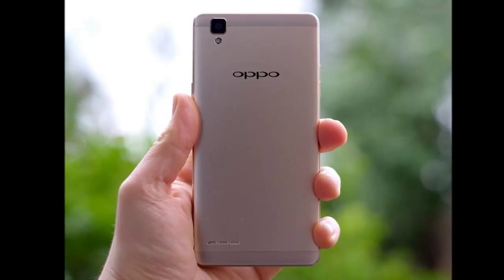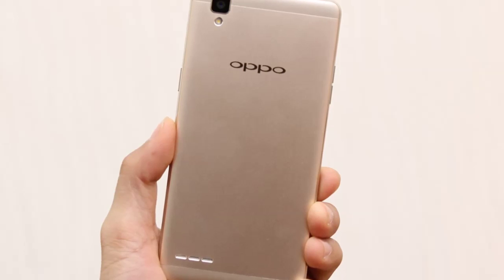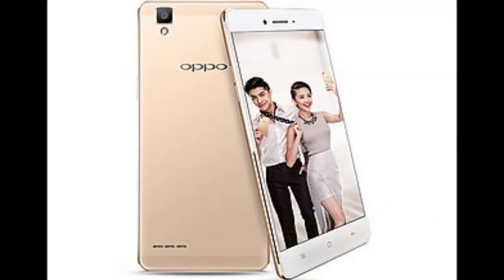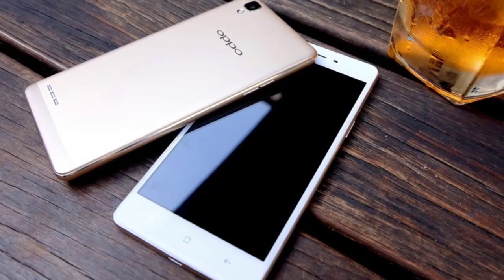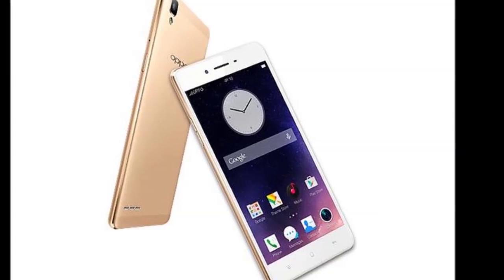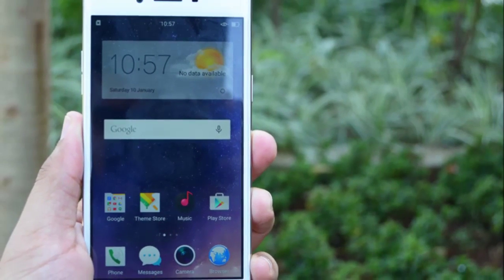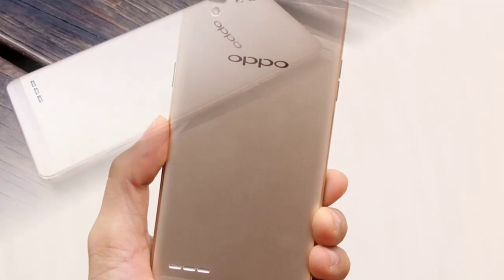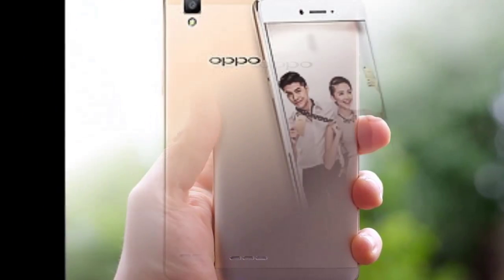Oppo F1 Review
The F1 boasts of a front camera with a wide aperture and some software tricks to help you capture that perfect selfie. Let's see how it fares against selfie-focused phones from Asus and others.

In terms of build and design, the Oppo F1 is a class act. The metal chassis looks and feels incredibly premium and we love the fact that, at around 134g, it's very lightweight. The phone fits very well in your palm, with a comfortable grip and buttons that are ergonomically placed. The volume rocker and power buttons are placed on opposite sides and have good tactile feedback.

In the front, we have a 5-inch HD IPS display which produces vivid colours when used indoors, but tends to appear washed out under sunlight. The display tapers around the edges making it a smooth transition from glass to metal, and we even have Corning Gorilla Glass 4 for added strength. There's a notification LED in the upper right corner, and capacitive buttons at the bottom for navigation, which sadly aren't backlit.

The primary camera on the Oppo F1 has a 13-megapixel sensor and an aperture of f/2.2, with a single-LED flash. The speaker grille is placed at the bottom. There's also a 2500mAh battery which is non-removable. The Oppo F1 is available in Gold and Rose Gold, however the front facia will be white in both cases. The Dual-SIM tray is placed on the right and is a hybrid type, so you'll have to choose between a second SIM and a microSD card.

We don't have any complaints when it comes to the physical aspects of the phone, as Oppo has done a splendid job of putting it all together. We wish the brightness level of the display had been a tad higher for better outdoor visibility in daylight, and backlighting for the navigation buttons wouldn't have hurt either. In the box, you get a standard 5W charger, a silicone case, a headset, and some instruction booklets. The quality of the supplied accessories is good, except for the headset which feels cheap.

The Oppo F1 is one of the first few phones in the market with a Snapdragon 616 processor. This new octa-core SoC from Qualcomm is virtually identical to the now-common Snapdragon 615 processor, but runs at a slightly higher clock speed. To be precise, it's the lower-power Cortex-A53 cores that run at 1.2GHz rather than 1GHz on the 615.

In addition to this, there's 3GB of RAM, 16GB of onboard storage, support for up to 128GB microSD cards, and 4G VoLTE on band 1, 3 and 40. In terms of connectivity, we have Wi-Fi b/g/n, Bluetooth 4.0, USB OTG, FM radio, and GPS. There's no NFC.

The Oppo F1 runs an Android Lollipop fork called Color OS (2.1), which is one of the better-looking and functioning custom Android forks out there. It's a single-layered interface that can be customised with different effects and themes. Oppo throws in some apps such as Security Center for monitoring data usage, freeing up memory etc.; O-Cloud, which lets you back up your contacts and messages; Kingsoft Office for working on documents and spreadsheets; and Theme Store for customising the phone.

General performance of the Oppo F1 is very good; the interface functions smoothly and apps are responsive during multitasking. The phone works well on 4G and it and runs cool for the most part. The only time we found it getting warm was during continuous video playback or when using the camera for video recording. Call quality is also very good as we didn't face any issues here.

Benchmarks showed a slight bump in scores over the Snapdragon 615, as expected. AnTuTu gave us a score of 35,531 points while GFXbench returned 23fps for the T-Rex test. Real world game performance is pretty solid, and we didn't notice any issues with heavy or casual games such as Dead Trigger 2 and Alto's Adventure. On average, there's about 2GB of free RAM available for apps.

The Oppo F1 handles high-bitrate video files with ease and also supports FLAC audio. The bundled headset feels cheap and doesn't sit in your ear comfortably, but the audio quality is pretty decent. There's no audio enhancement software. The rear speaker is decently loud for alerts but since it isn't stereo, it's not the best for watching movies.